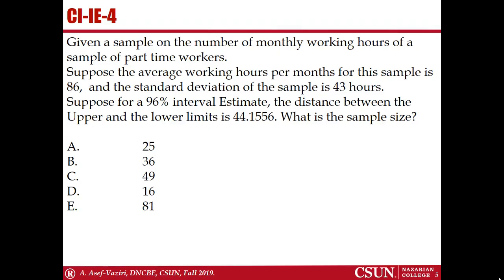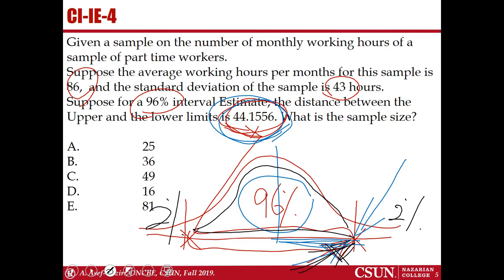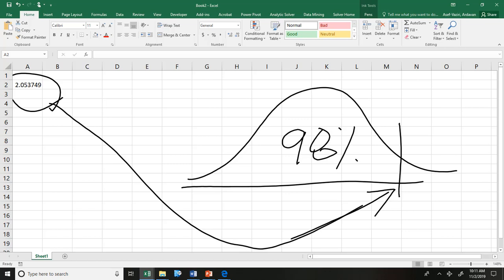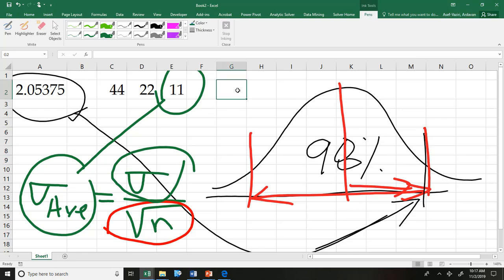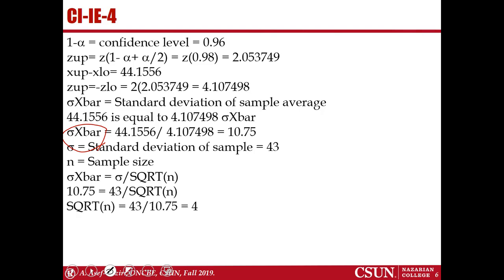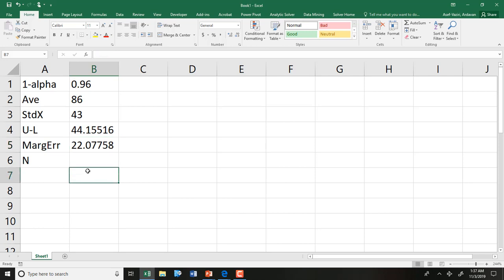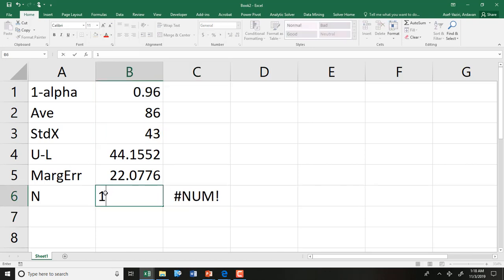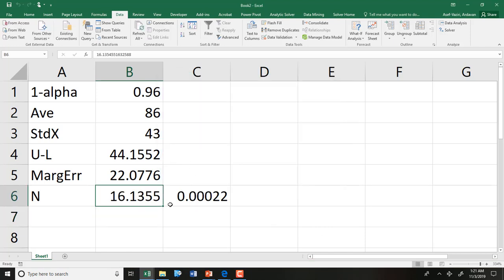SampleSize CI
We cover how to compute the required sample size to achieve a specific margin of error